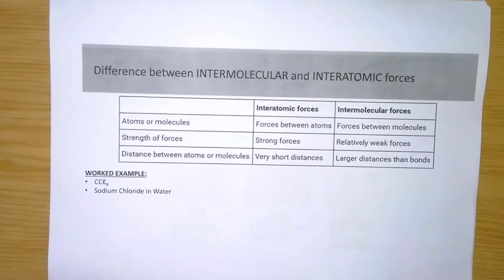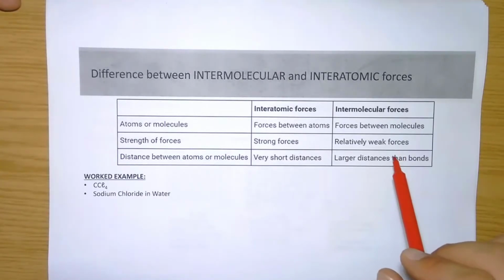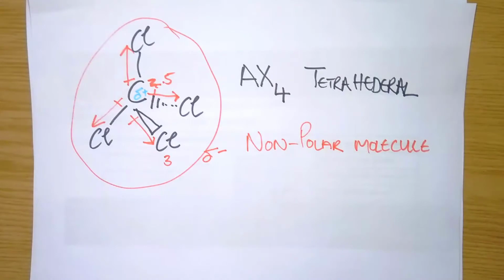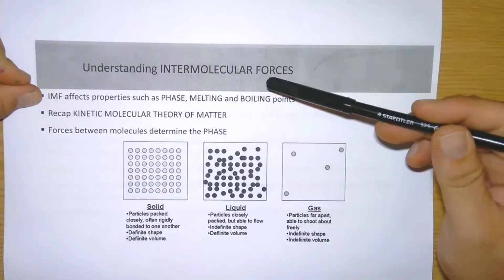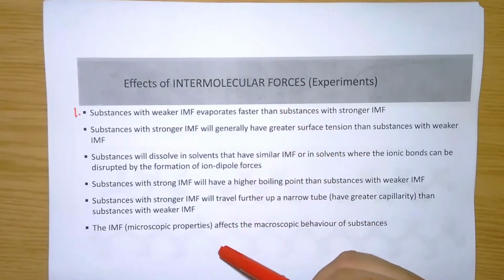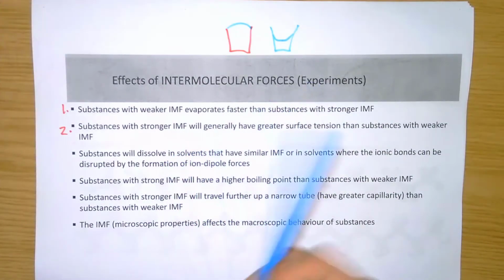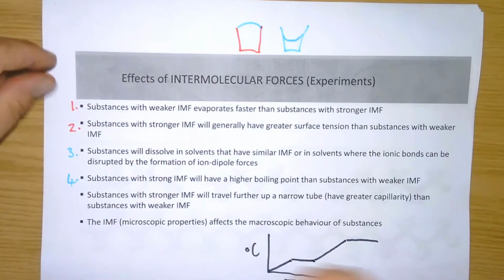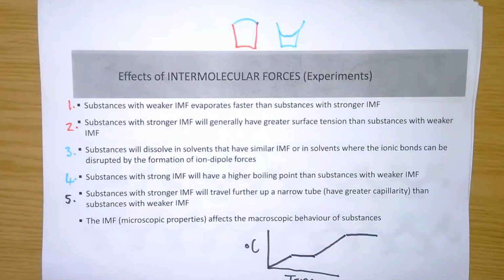Intermolecular Forces part 4